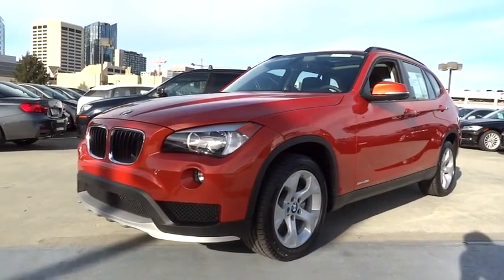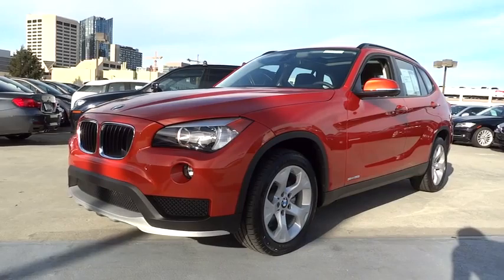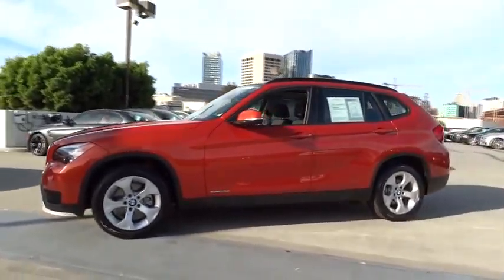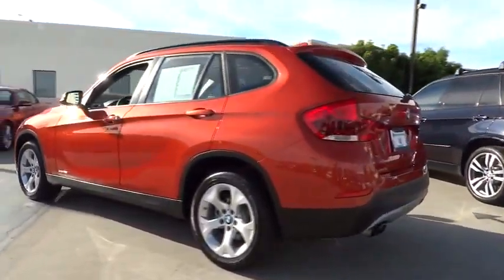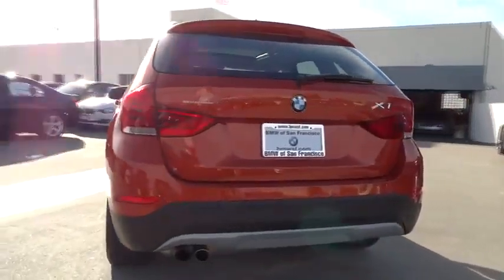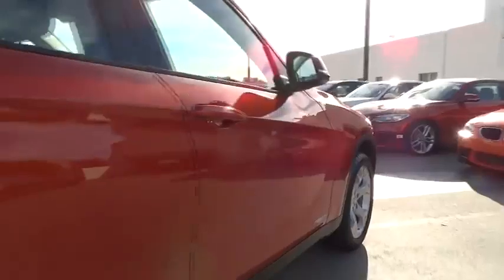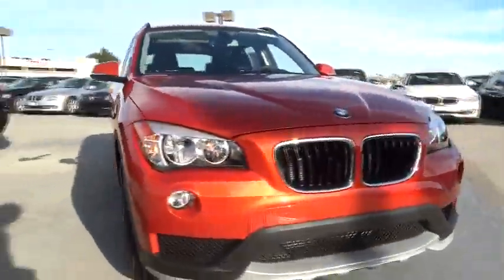2015 BMW X1 San Francisco, San Jose, Oakland, Marin, bay area, CA 34635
2015 BMW X1
BMW of San Francisco: Servicing San Francisco, CA near San Francisco, San Jose, Oakland, Marin, bay area, CA
2015 BMW X1  - Stock#: 34635 - VIN#: WBAVM1C59FVZ94292

BMW of San Francisco
1675 Howard Street